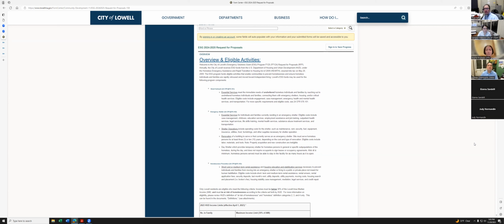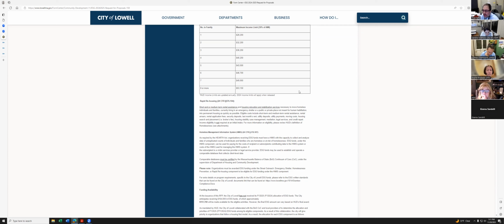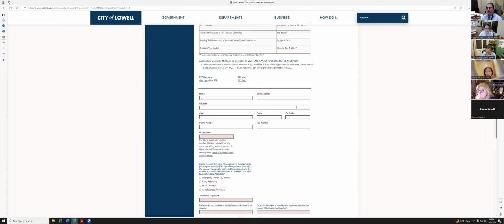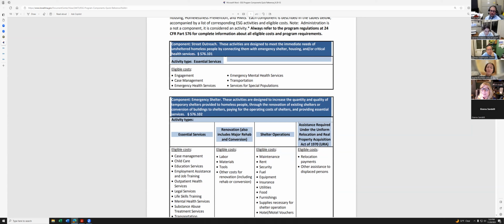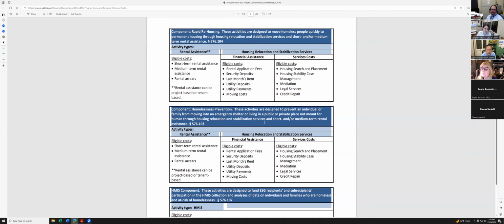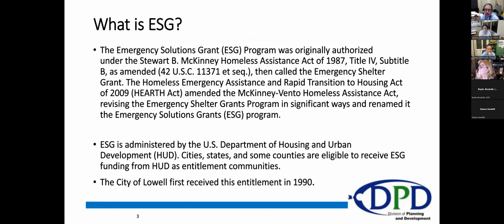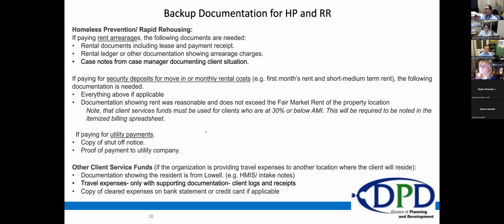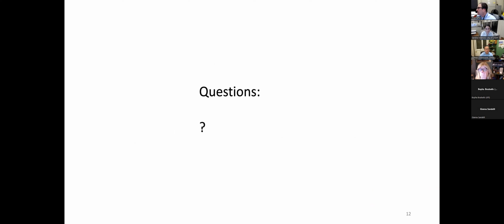ESG Info Group